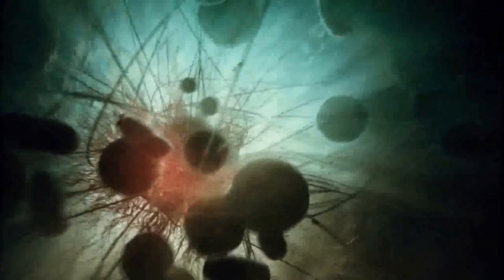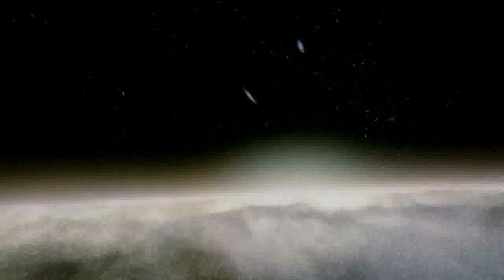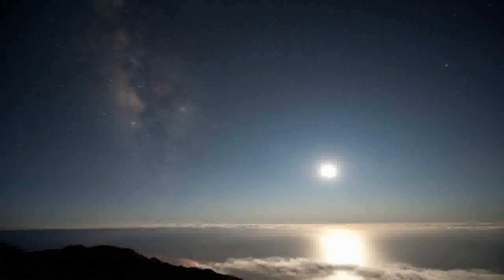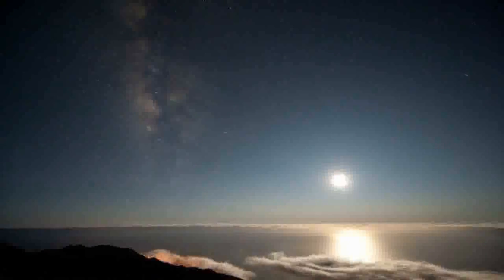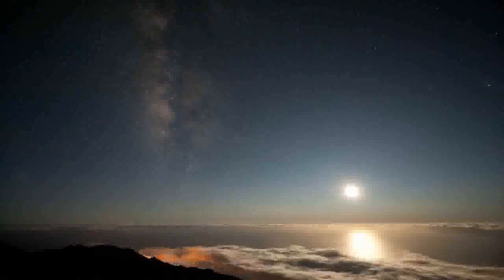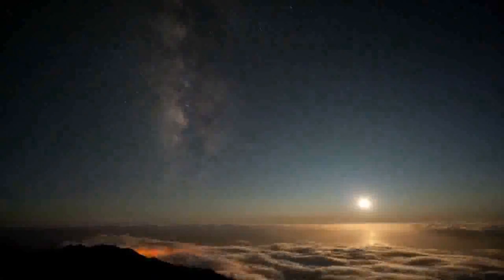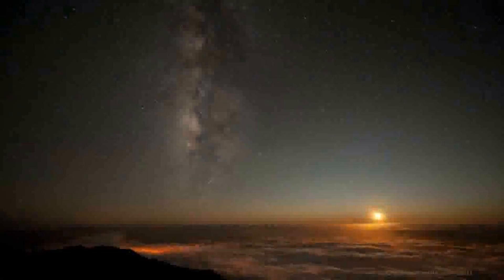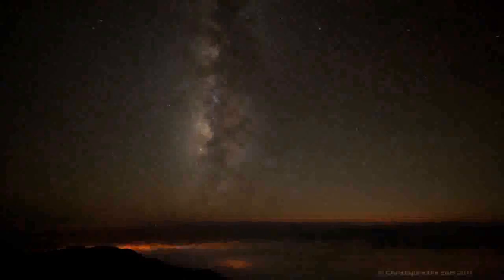The Most Astounding Fact - Neil deGrasse Tyson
Listen to Neil deGrasse Tyson talk about The Most Astounding Fact about our universe. I will be making a video/commentary about this in a little bit. And don't worry, I'll be uploading a new vlog REALLY soon.

►Want to stay active!? Get a text message every time I upload!
(Rates and data plans apply) -

►Send fanmail!